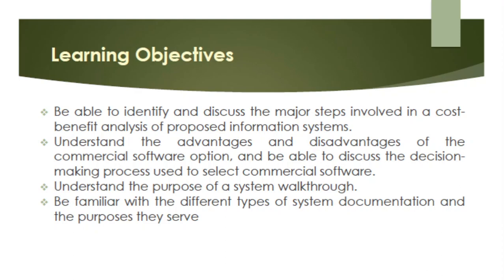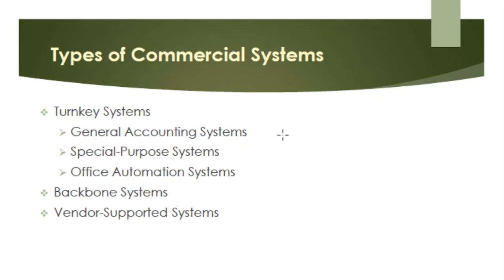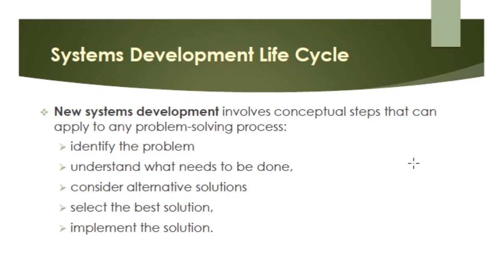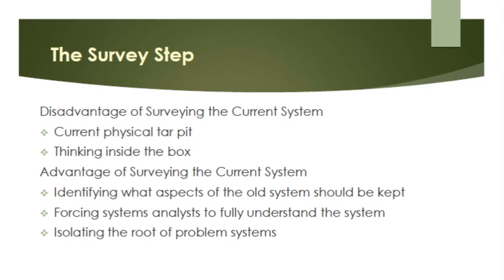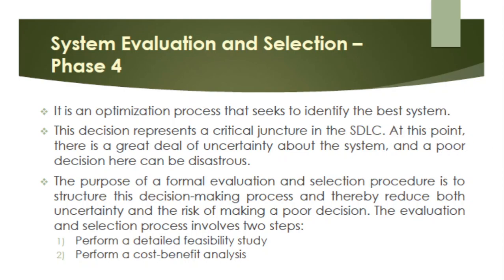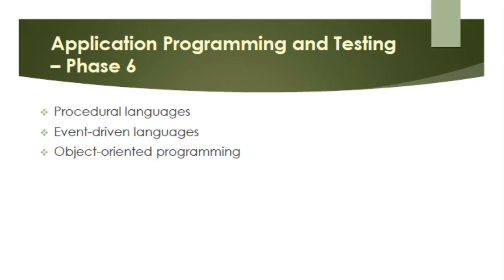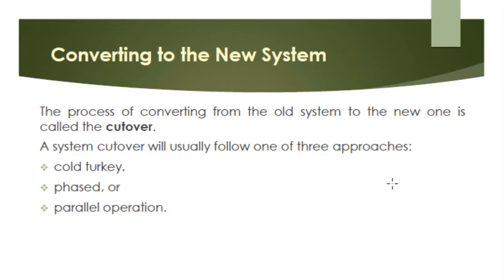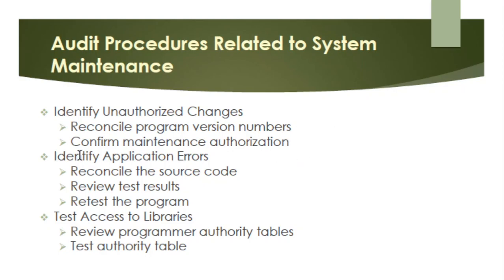Auditing in a CIS Environment | IT Auditing - Chapter 5: Systems Development and Program Change